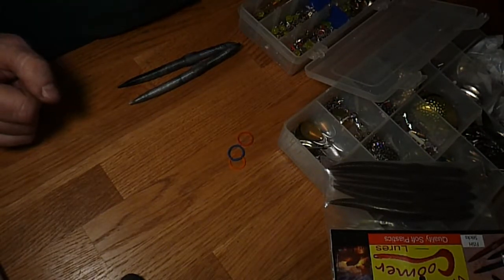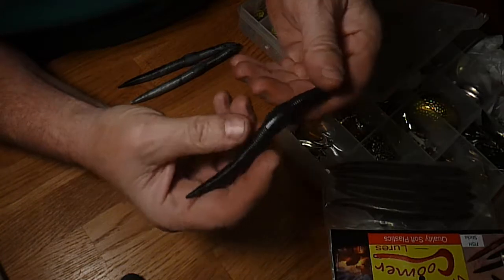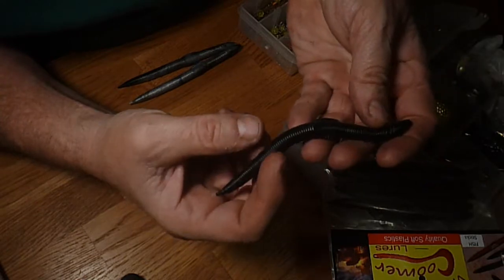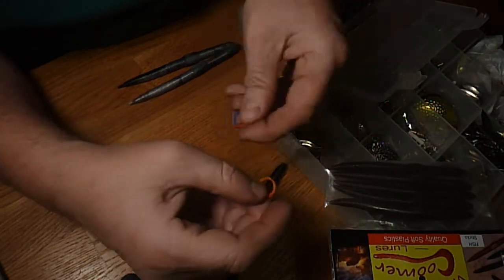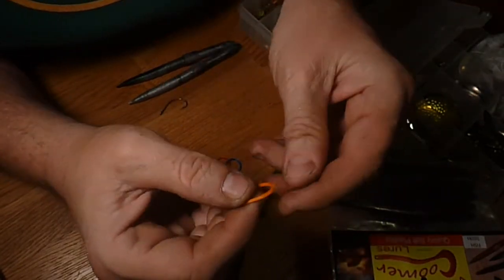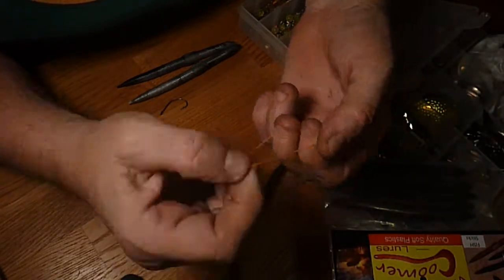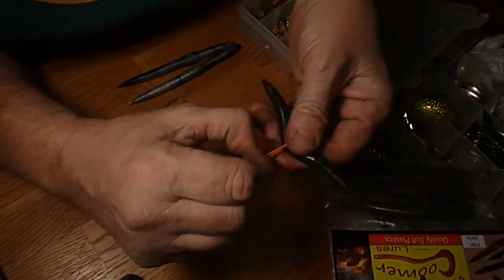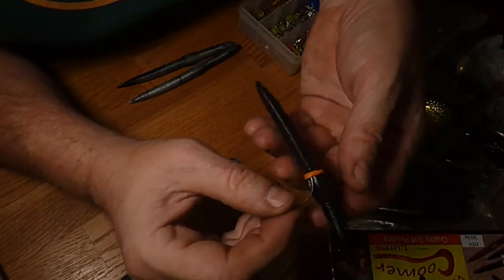strange rigs for straight worms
lots of different ways to rig a straight worm